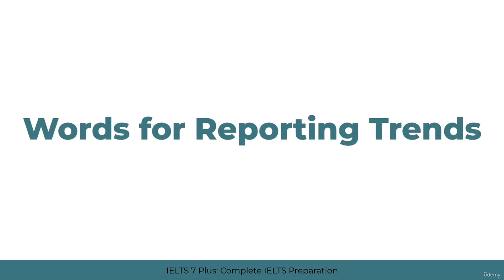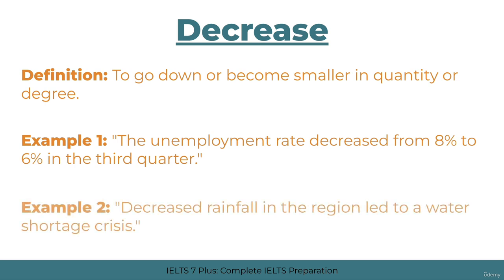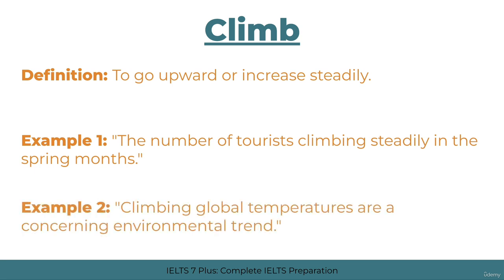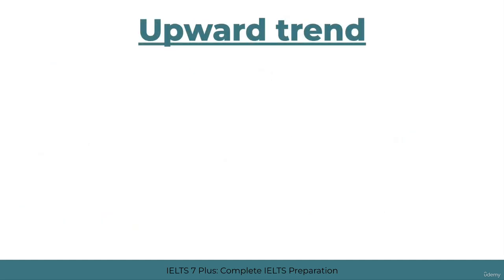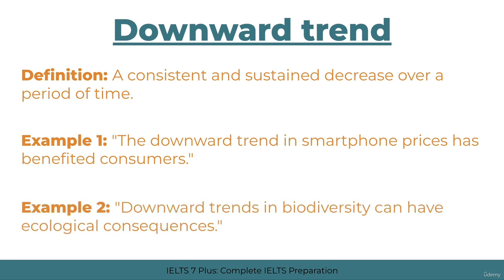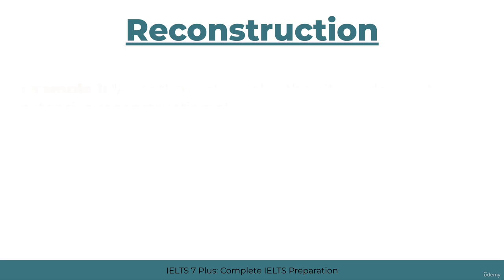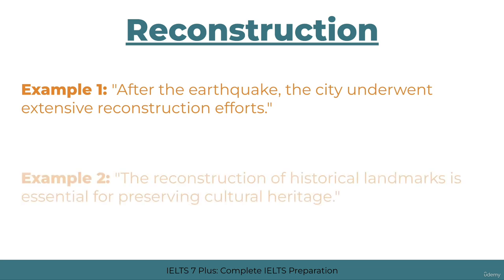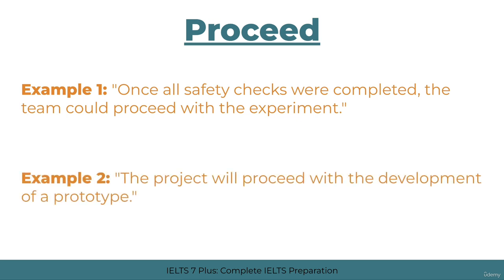004 IELTS Academic Task 1 Vocabulary